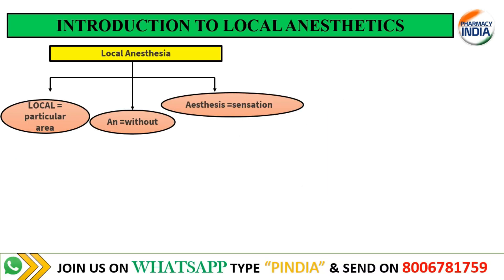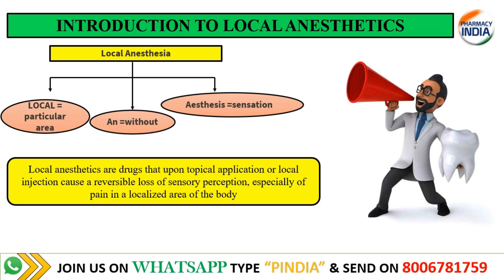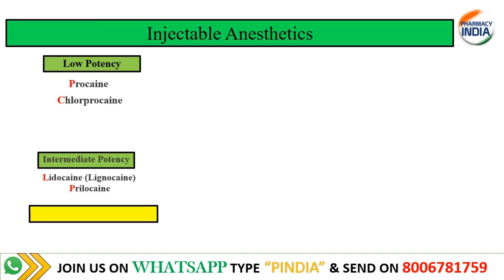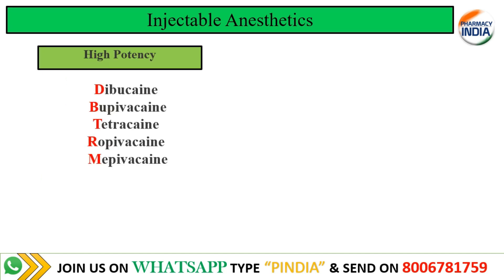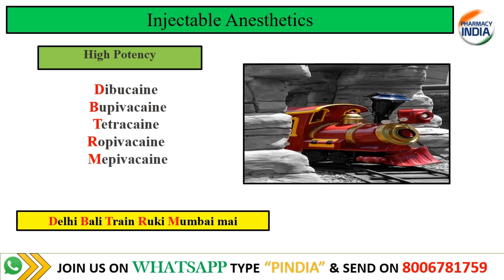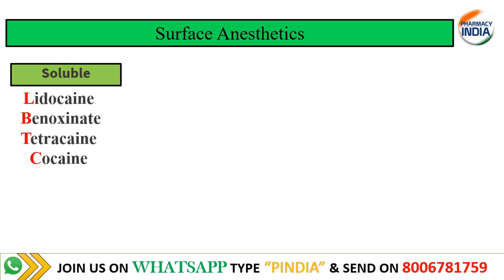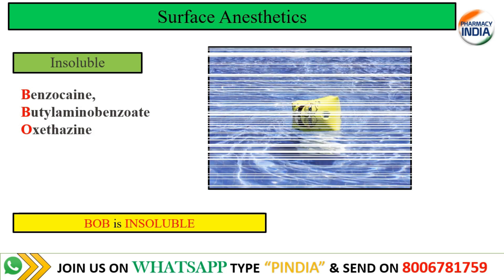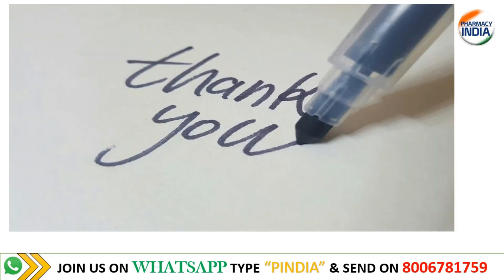LOCAL ANAESTHETICS | PNS | DRUGS CLASSIFICATION | TRICKS